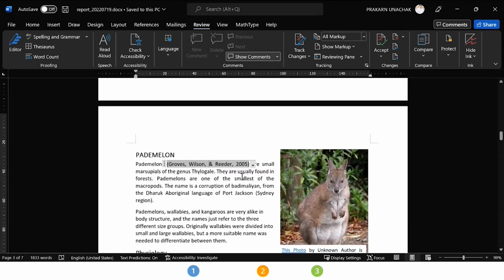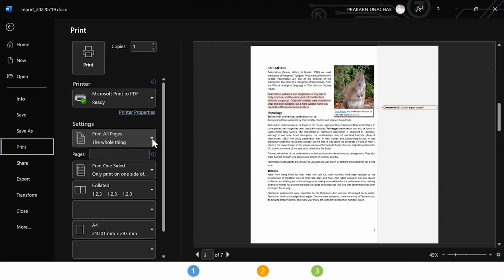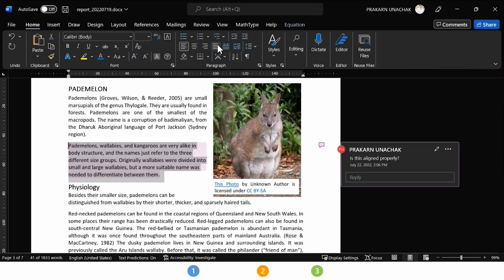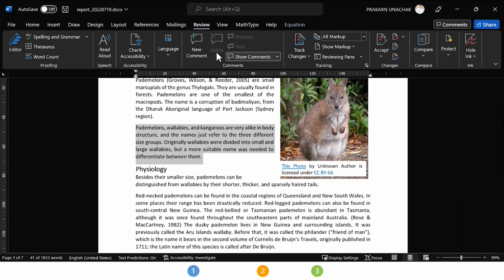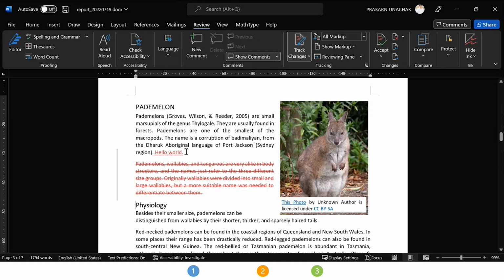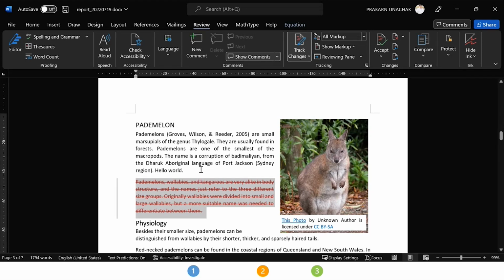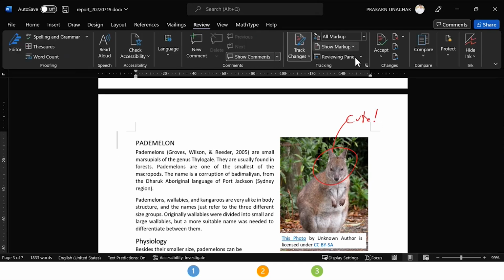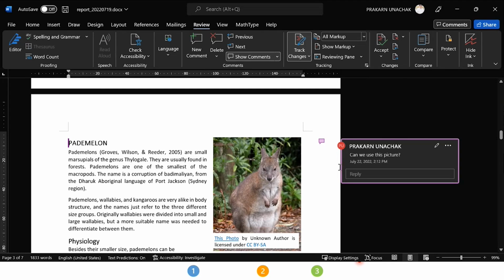07 27 Commenting and Making Changes